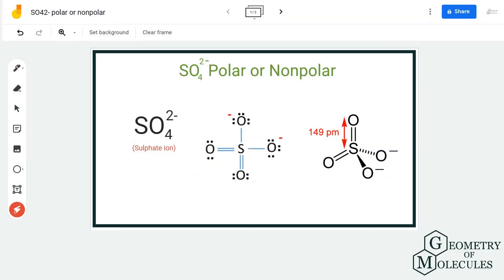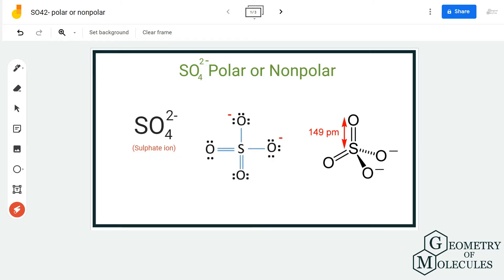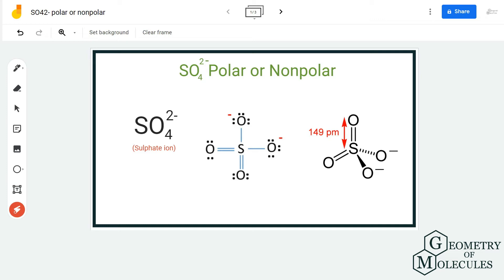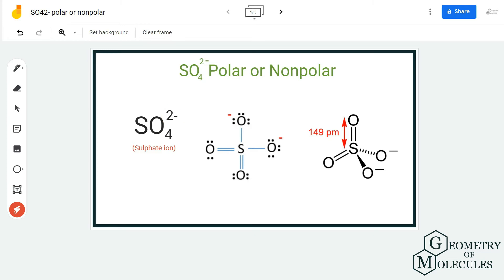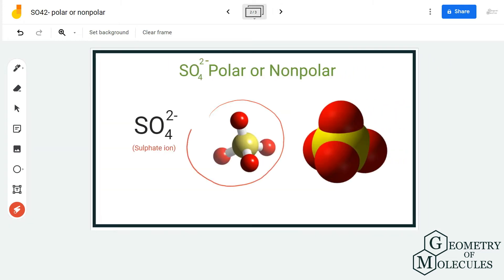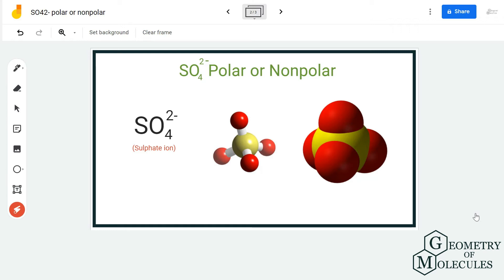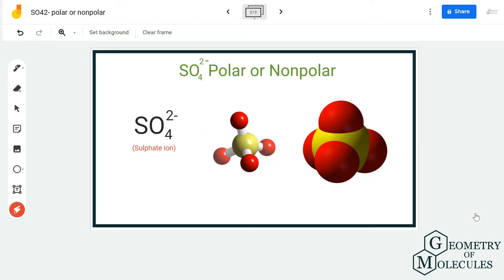Is SO42- Polar or Nonpolar? (Sulfate Ion)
Hello Guys!

SO42- ion or Sulphate ion's polarity is quite debate as it gets dissolved in polar solvents. In this video we help you determine the polarity of the molecule. We look at its Lewis Structure, Shape and Charges on the molecule to conclude our final thoughts on this molecule's polarity